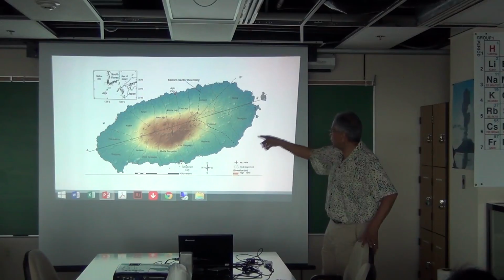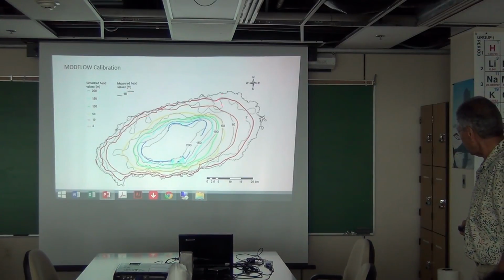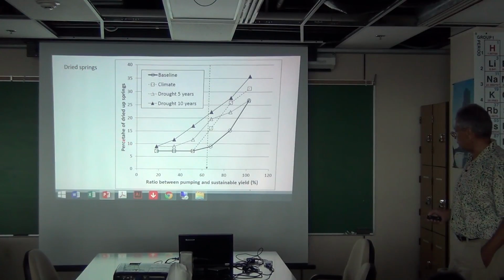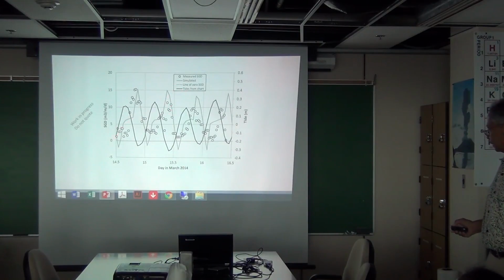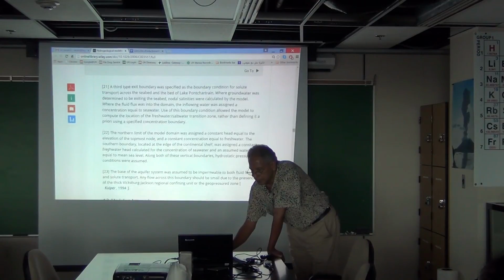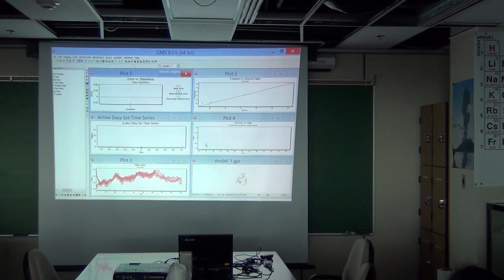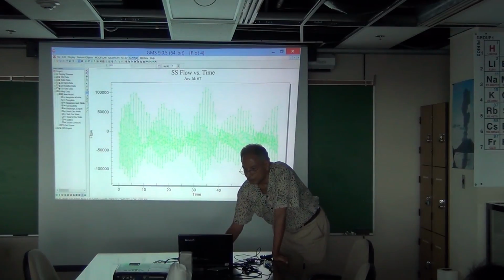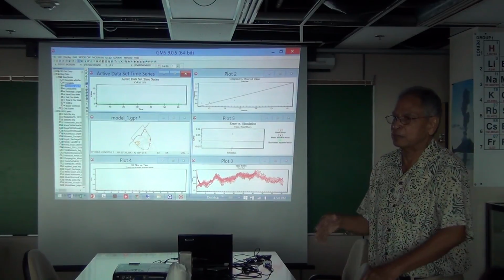Sept. 9, 2015 Aly El Kadi "Groundwater Hydrology" Part 2